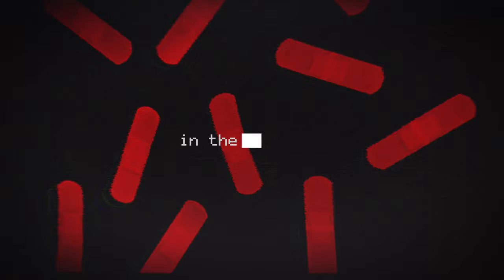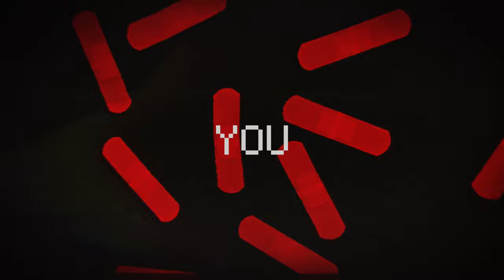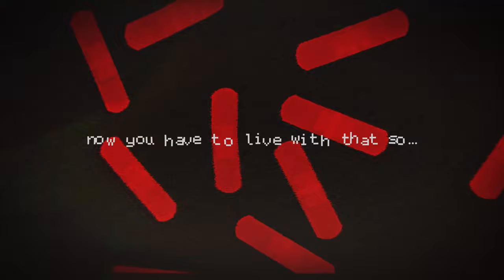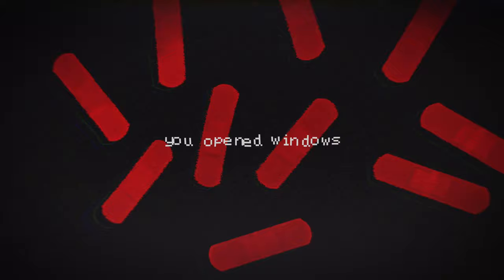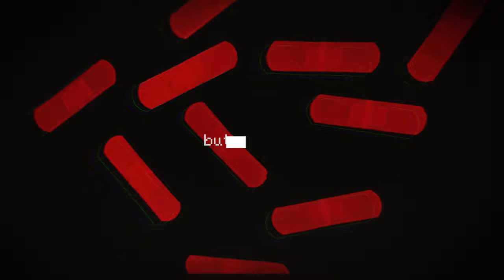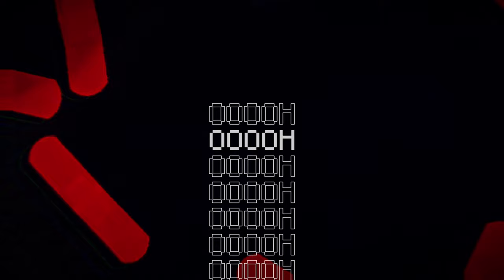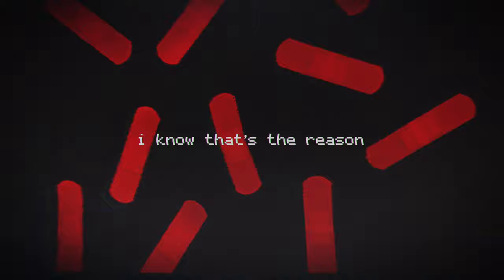Justin Charles - sleep at night (lyric video)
Listen to and download "sleep at night" from Justin's new EP "DEATH BY A THOUSAND CUTS"

"sleep at night" Lyrics:

you did me so dirty it’s amazing
threw all of my feelings in the basement
still looking for someone else to blame but
really all the blames on you

suddenly your memory is hazy
stayin’ up and gettin’ super anxious
you don’t know how you caused this culmination
but I ain’t gonna play the fool

you’re an insomniac
hopin’ to reattach
none of the pills can make it better

I turn and you stab my back
didn’t have to act like that
now you have to live with that so…

maybe that’s the reason you can’t sleep at night
maybe that’s the reason I’m still on your mind

get a little off track
got a little too wack
it’s a lot to unpack
now you’re tryna creep back
sayin’ hi but you’ll never say sorry
get it right, you can’t come to my party. nah

something’s got you starin’ at the ceiling
wonder if you’re healing
but you’ve got it, right?

times gonna keep changin’
I’ma let you know
love for you is fading
fading like your gold
but i’ll always be waiting
if you ever feel like changing, oh
(laugh) Sike…

and all I did was try to keep you warm
you opened windows when I closed the doors
then turned your back and left me in the storm

Oh but maybe that’s the reason you can’t sleep at night

I know that’s the reason you can’t sleep at night

(I hope you get sleep at night)